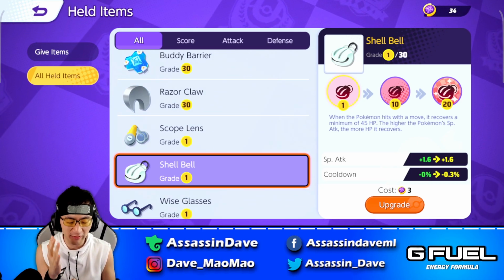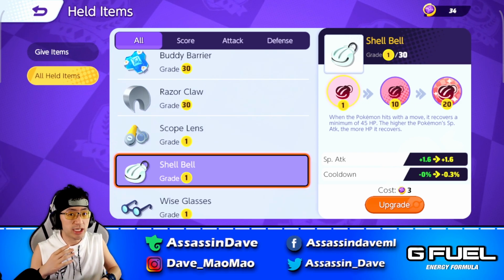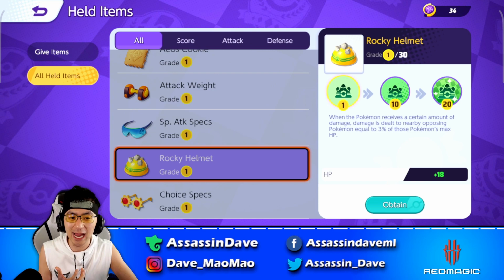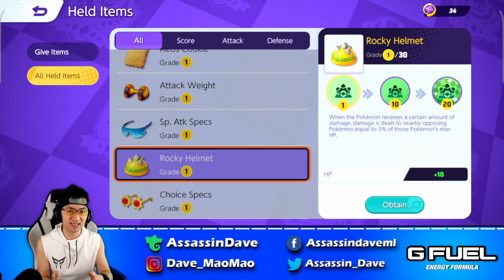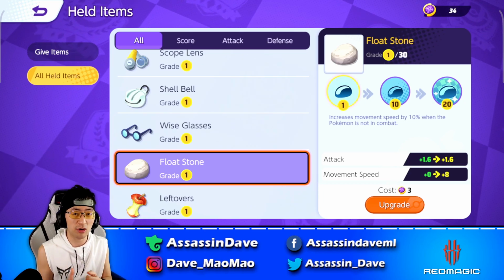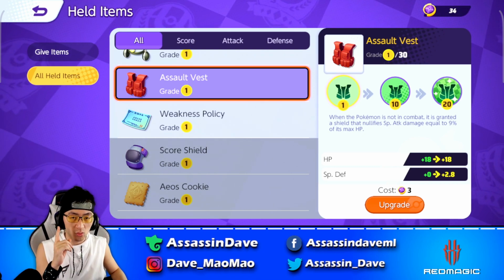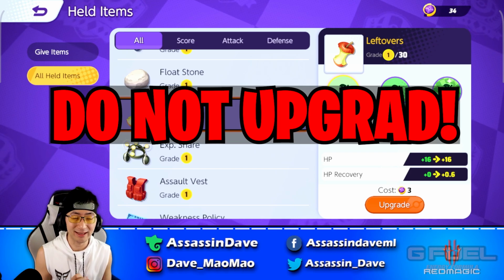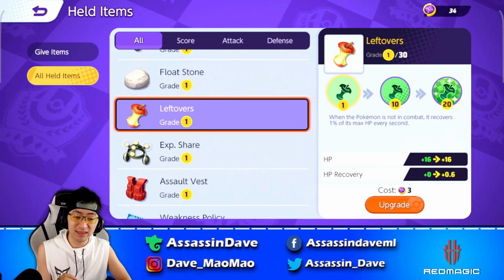5 Items that's WORSE THAN YOU THINK | Pokémon UNITE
Which item you purchased on accident?

Get the Best Gaming Phone for 2021 Here:
Red Magic 6 Pro

Activate G-Fuel for SOME SUPER POWER in your Next Mobile Legends Game!

Dave’s Wish List:

Timestamp:
00:00 Item Overview
00:37 Shell Bell
03:23 Rocky Helmet
06:52 Float Stone
09:33 Assault Vest
12:33 Leftovers